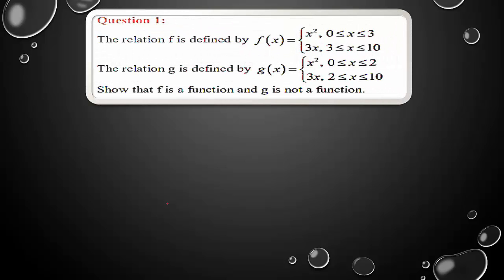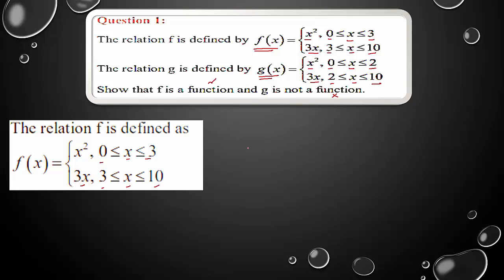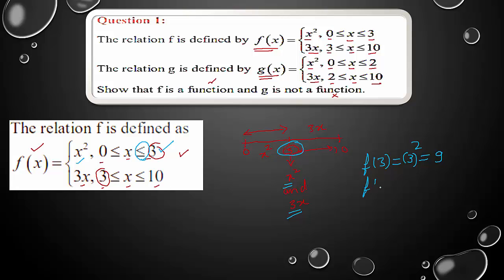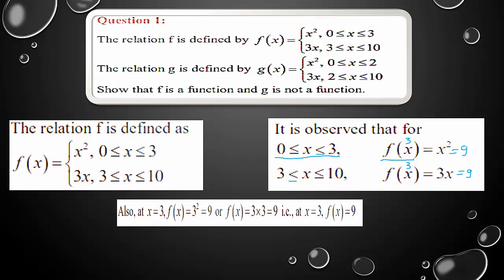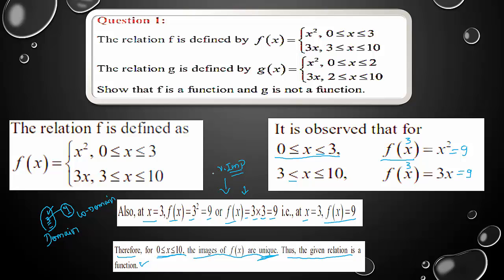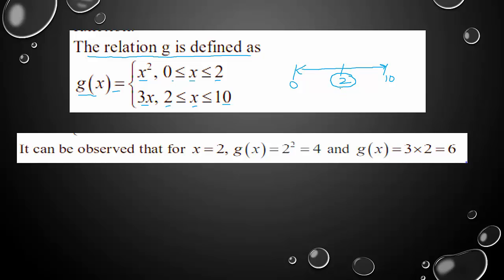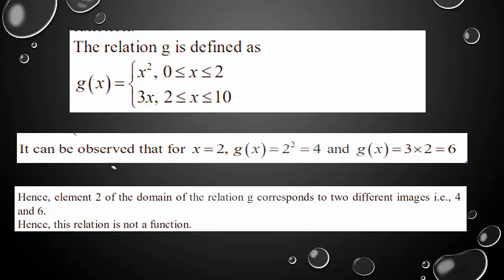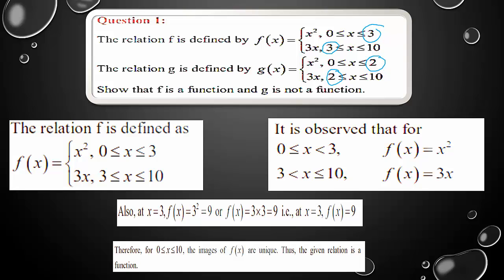Relation and functions class 11 part 12